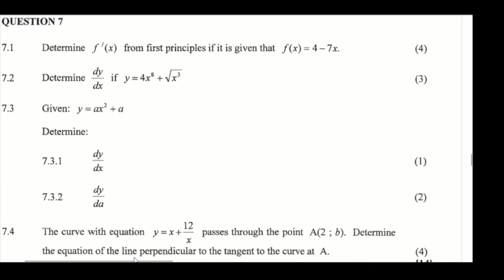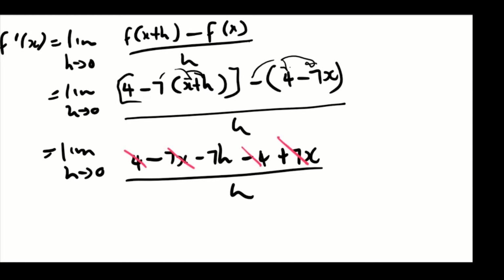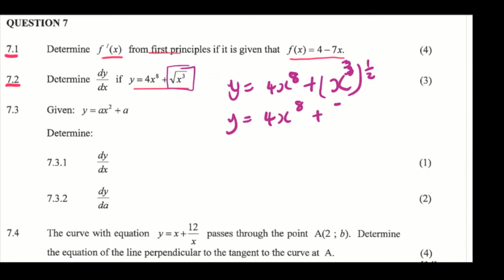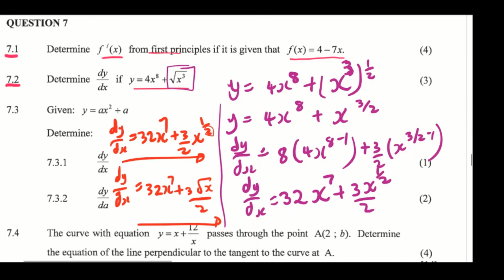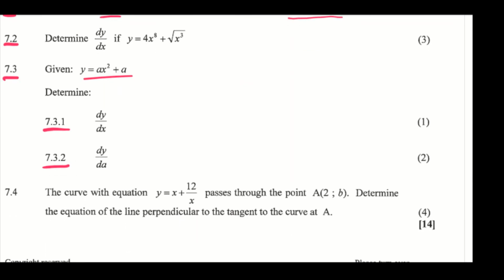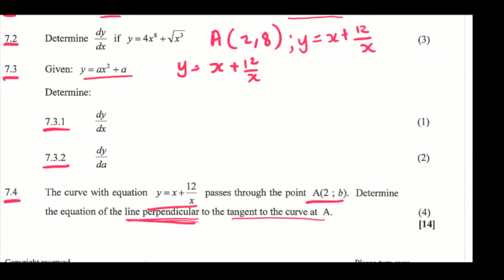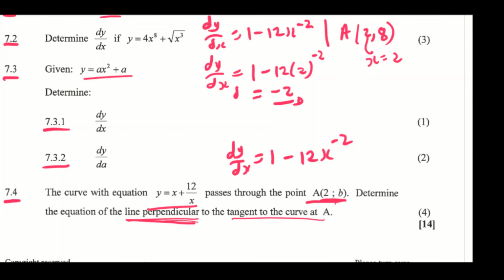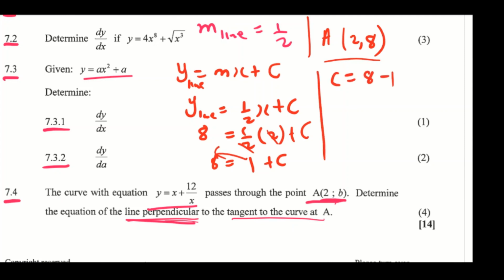Maths Nov 2019 Paper 1 Grade 12